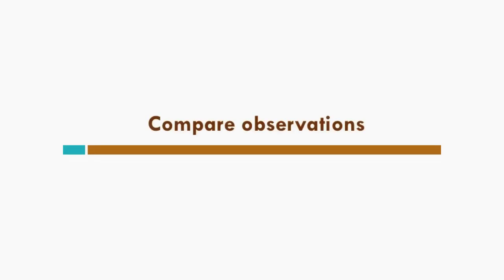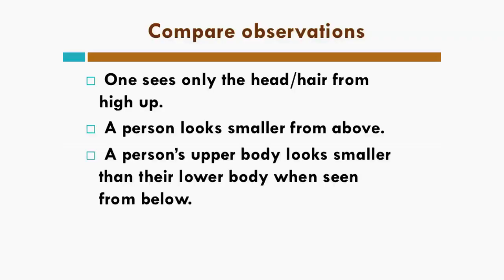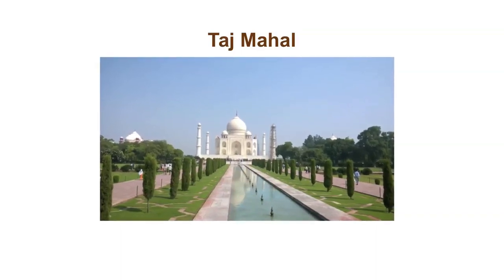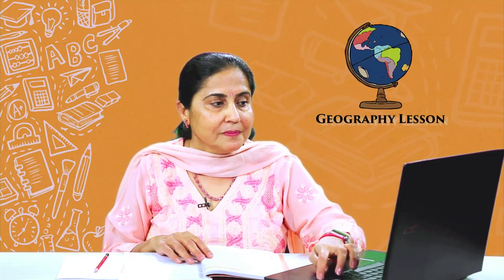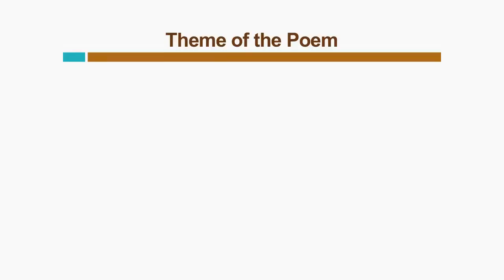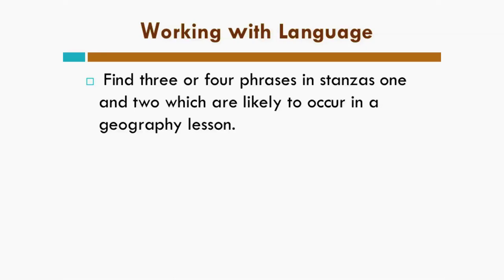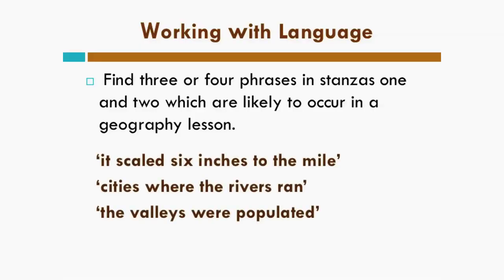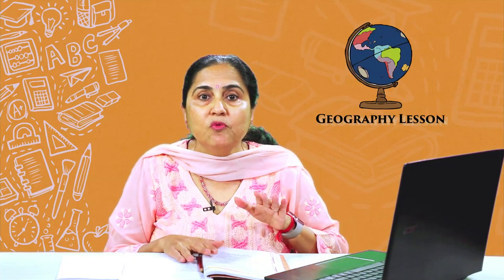Class 8 Chapter-2, The Geography Lesson